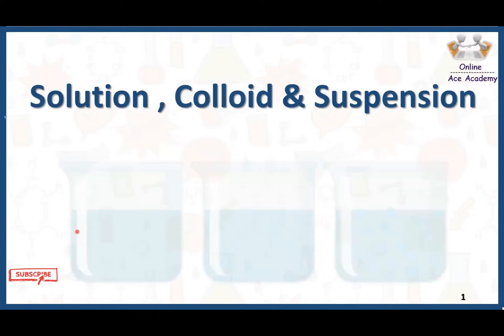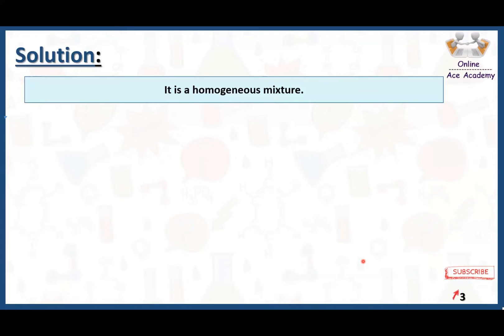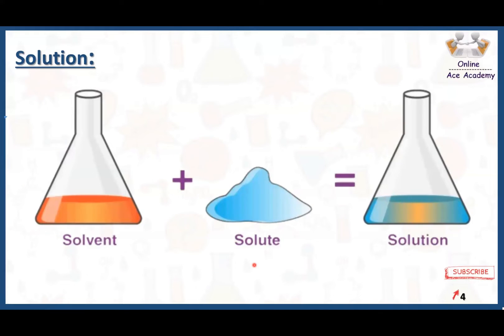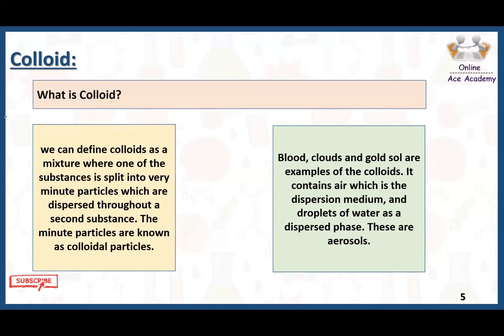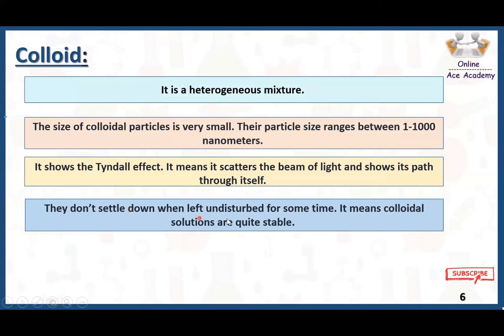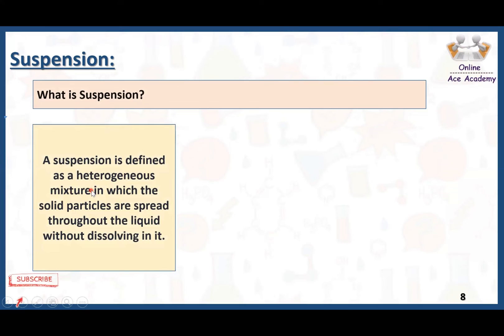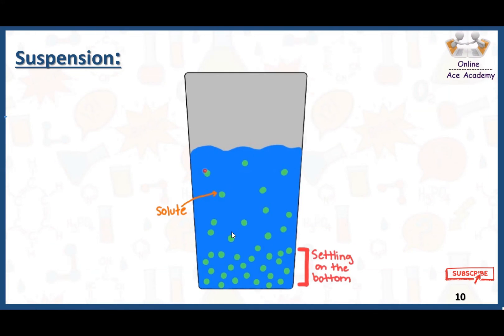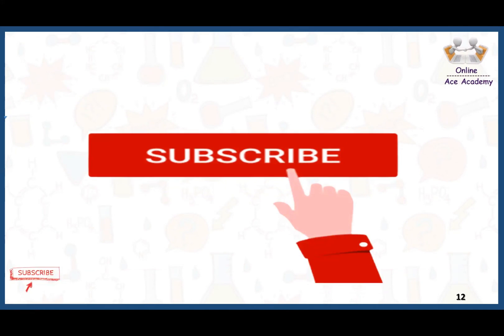Solution , Colloid and Suspension | Examples | Properties | Chemistry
This topic is all about the Solution, Colloid, and suspensions.

👉🏻This lecture covers the all basics of the Solution, colloid, and suspensions its definition, explanation, examples,  and properties.

👉🏻You will get answers to the following questions:

1): What is the Solution?

2): What are the examples of the solution?

3): What are the properties of the solution?

4): What is the colloid?

5): What are the examples of the colloids?

6): What are the properties of the colloid?

7): What is the Tyndall effect?

8): What is the suspension?

9): What are the examples of the suspension?

10): What are the properties of suspension?

👉🏻Want to know about the Solution, colloid, and suspension? Watch this video to know more!

⚡Social links!

⚡Timecode's :
0:00: Introduction
0:22: What is a Solution?
1:16: Properties of the Solution
2:43: What is colloid?
3:54: Properties of the colloid
5:14: What is the Tyndall Effect?
5:43: What is suspension?
6:22: Properties of suspension
7:11: Conclusion
8:04: Outro